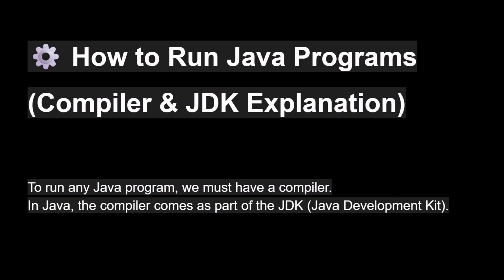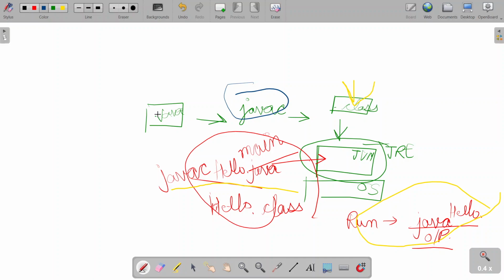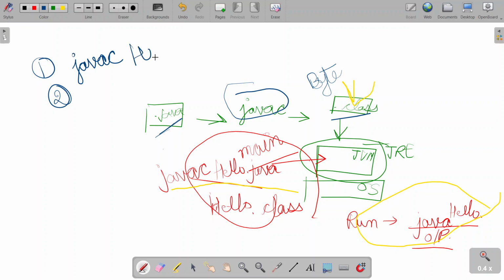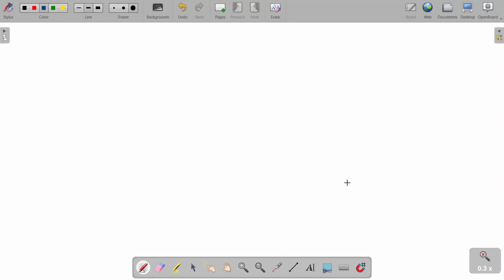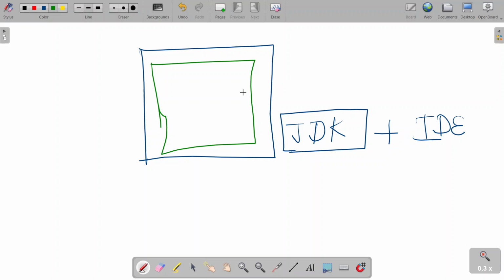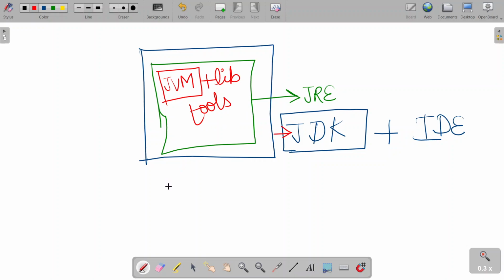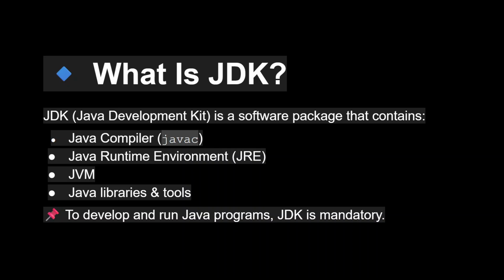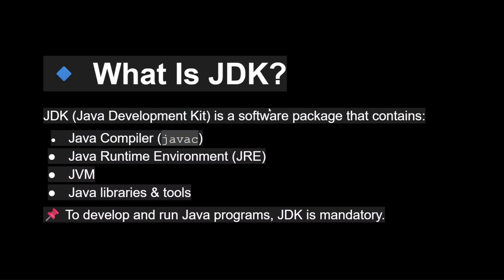How Java Programs Run 🔥 | JDK, JRE, JVM & Compiler Explained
One of the most important Java concepts explained simply.

In this video:
How Java code runs step-by-step

🎯 Must-watch for beginners + interviews.

jdk jre jvm explained, how java works, java compiler explained